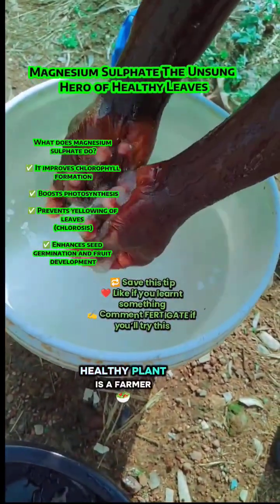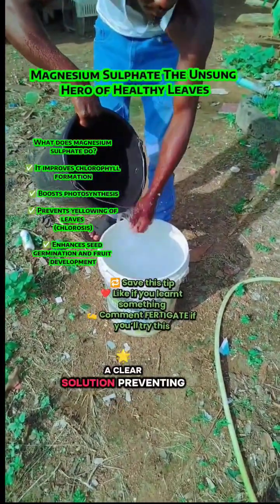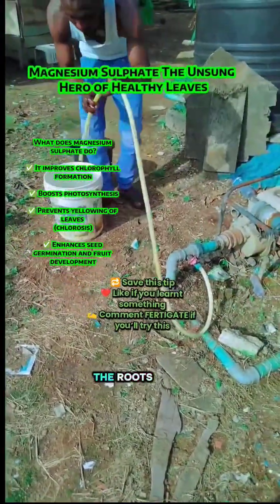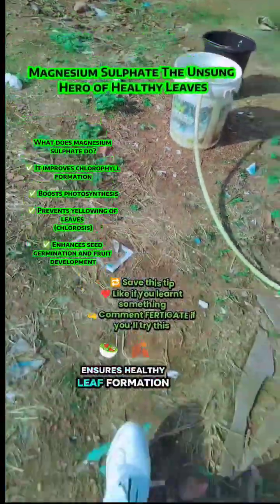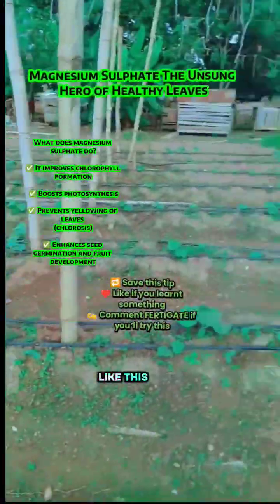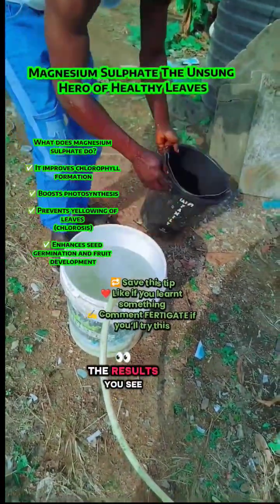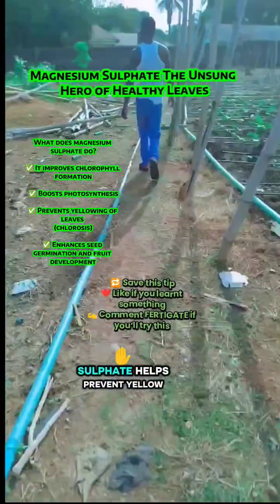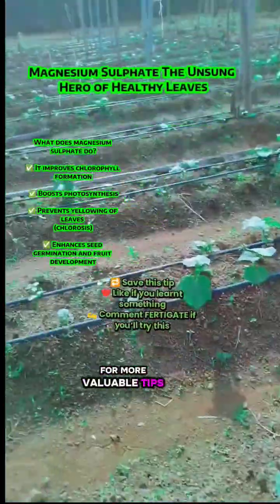How to Fertigate with Magnesium Sulphate | Epsom Salt for Greener Leaves and Healthier Crops.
Looking for a powerful, low-cost way to keep your plants green, healthy, and productive?

In this video, we show you exactly how we fertigate with magnesium sulphate (Epsom salt) using a drip irrigation system. This process delivers essential nutrients like magnesium and sulphur directly to the plant roots — improving chlorophyll production, photosynthesis, and overall plant health.

🌿 Why use Magnesium Sulphate?
– Prevents yellowing of leaves (chlorosis)
– Boosts leaf greenness and photosynthesis
– Enhances fruit formation and seed germination
– Helps plants absorb other key nutrients

👨🏽‍🌾 Whether you're growing vegetables, fruits, or leafy greens, fertigation with magnesium sulphate can change your yield game completely.

🚜 This method is suitable for both small-scale and commercial farms using drip irrigation systems.

📌 WATCH TILL THE END for proper mixing technique and application method.

💬 Drop a comment if you’ve used Epsom salt before or if you're ready to try it out on your farm!